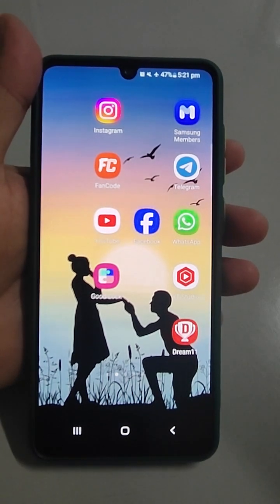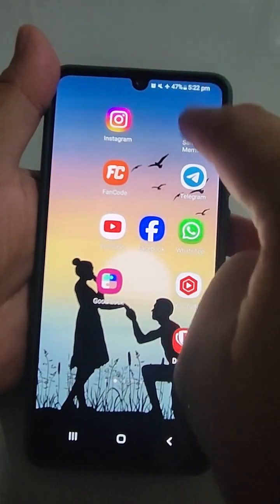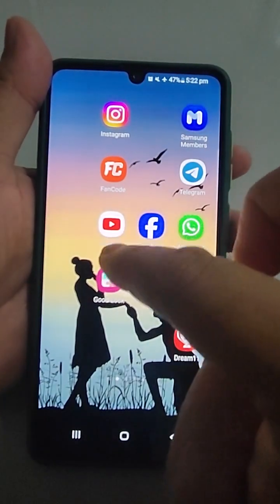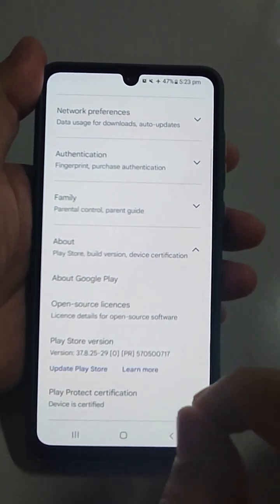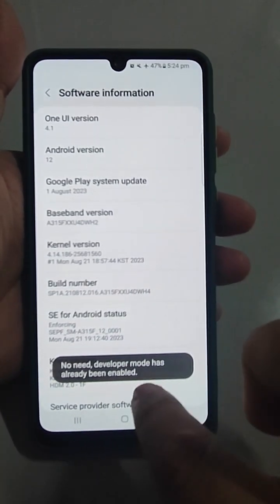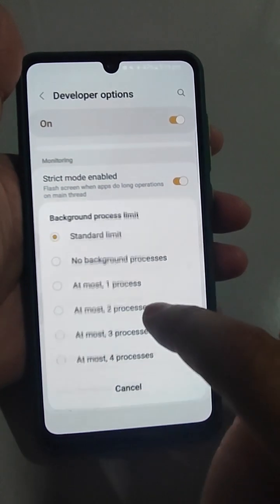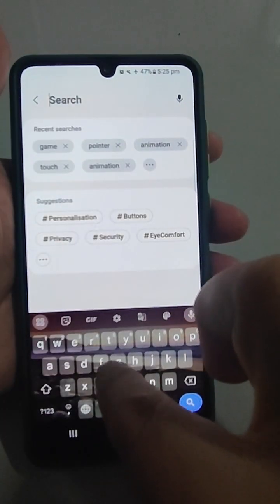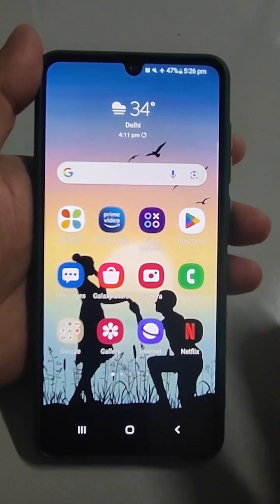how to fix heating & hanging issues || Delete these files || 3+ Hidden Settings to Fix it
Tired of your phone heating up and hanging? In this video, we unveil 3+ hidden settings and guide you on how to identify and delete specific files to fix these annoying issues. Learn effective solutions to ensure your device runs smoothly and stays cool.

how to fix heating & hanging issues?
What hidden settings can I tweak to resolve heating and hanging issues on my phone?
Are there specific files that could be causing my phone to heat up and hang, and how do I identify and delete them?
How do I prevent my phone from overheating during prolonged usage or intensive tasks?
Can you explain the relationship between certain files and the heating or hanging problem on a smartphone?
Are there additional tips besides tweaking hidden settings and deleting files to address heating and hanging issues on my phone?